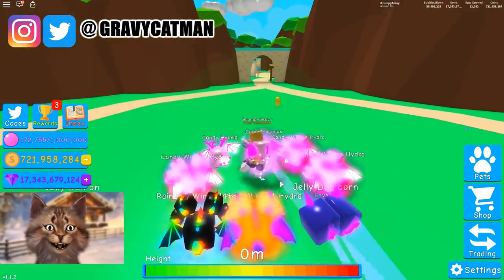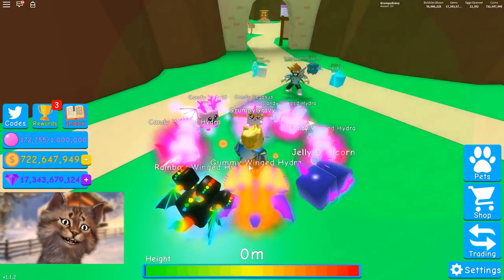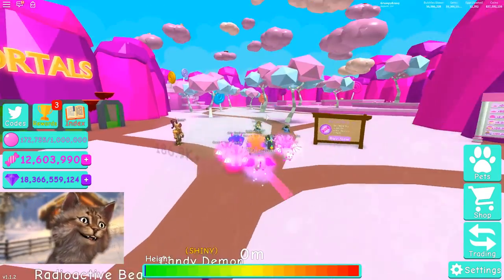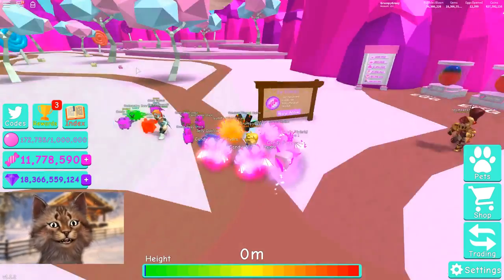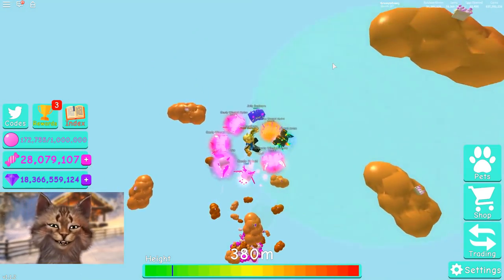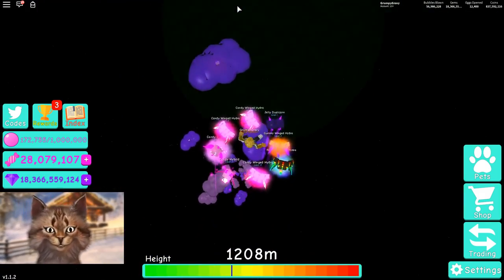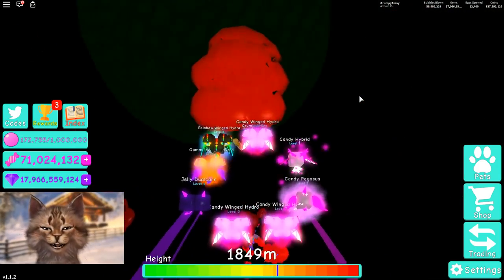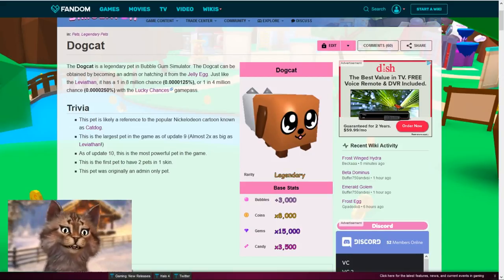The *New* Dogcat Pet Is Impossible To Get... Roblox Bubble Gum Simulator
Gravycatman